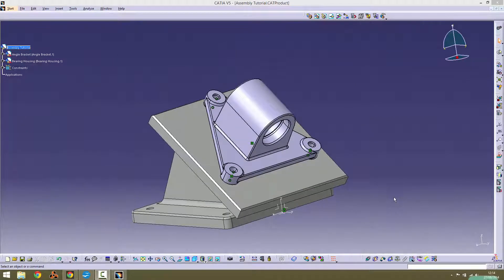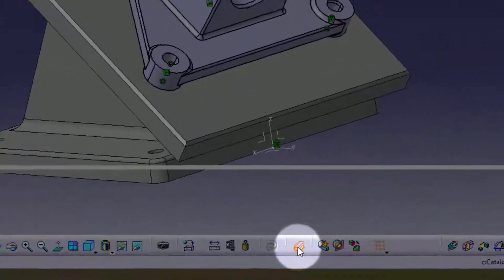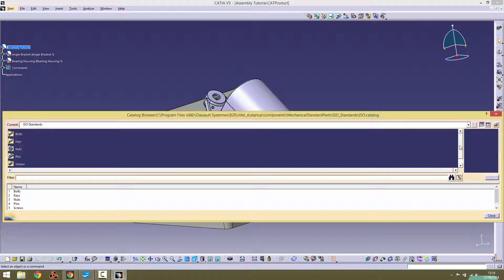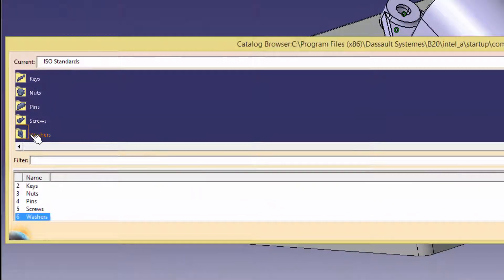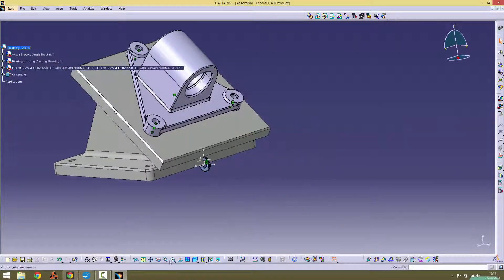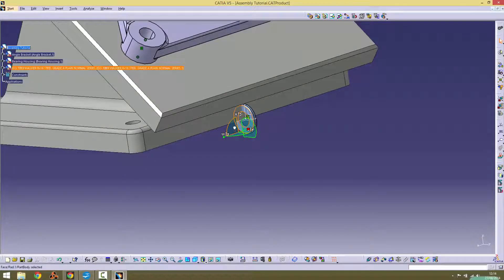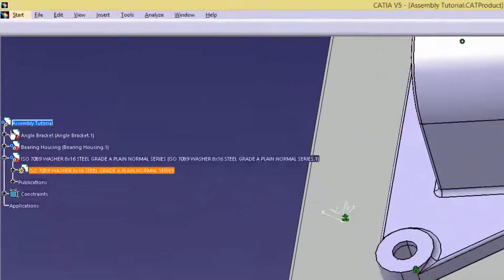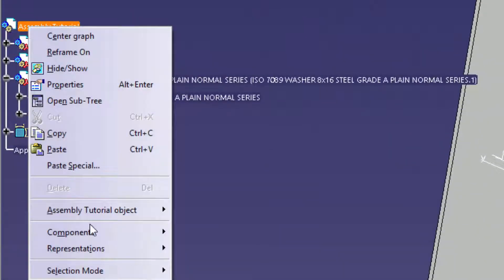CATIA Angle Bracket Assembly Tutorial 3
Welcome to this video series! In this tutorial, you will learn how to browse for and import fasteners from CATIA's inbuilt Catalog tool. Check out the other tutorials and tips on offer too!